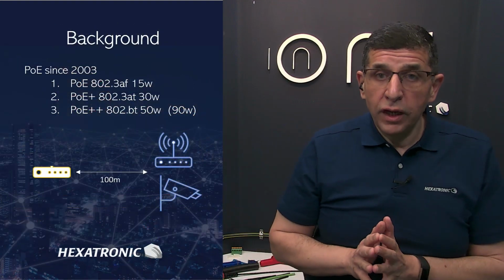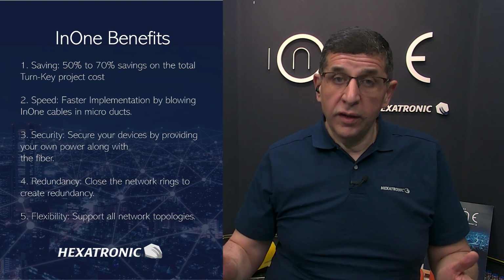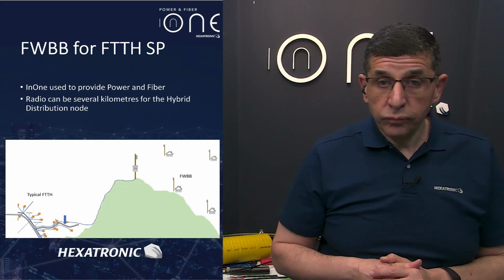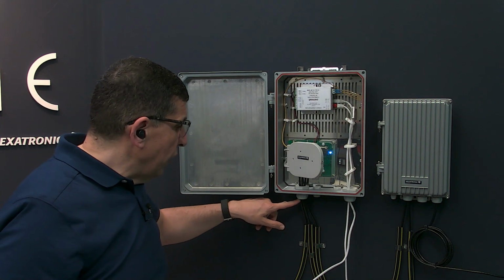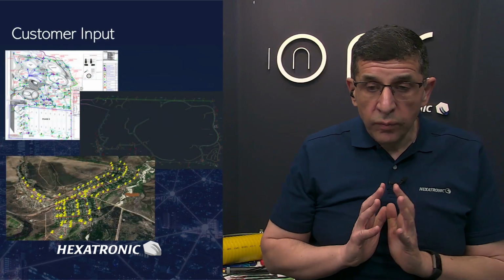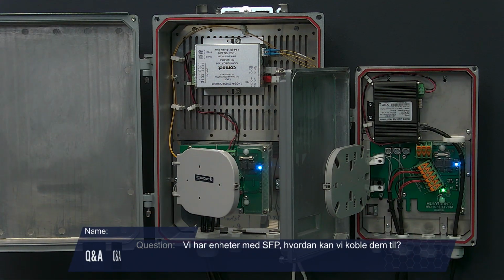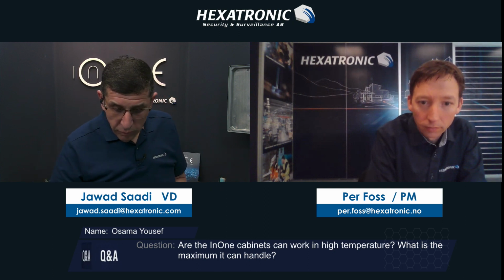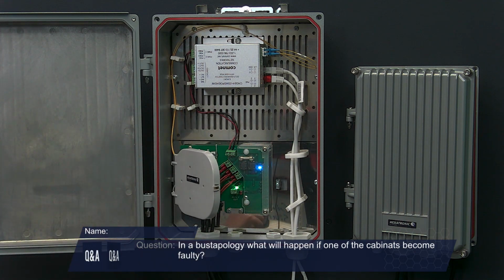Finn ut hvordan du utvider PoE-nettverket til flere kilometer med den unike Hexatronic InOne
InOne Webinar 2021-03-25